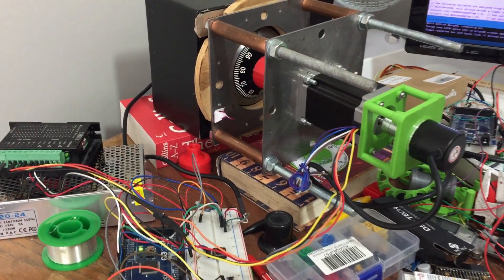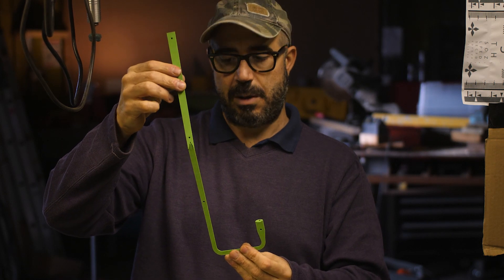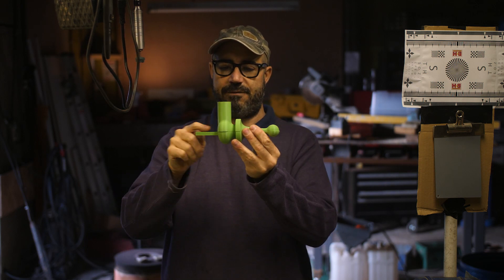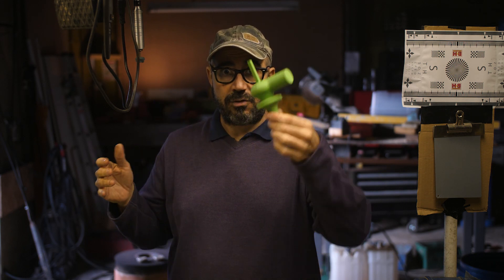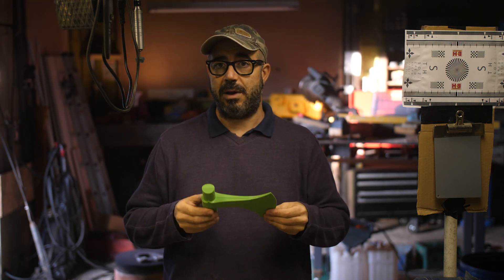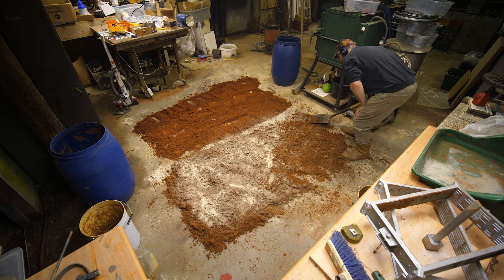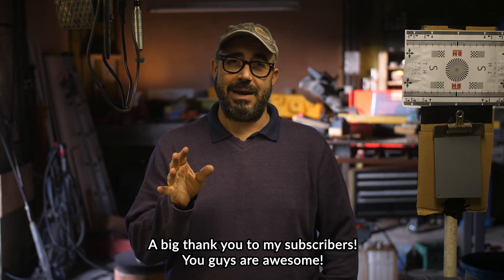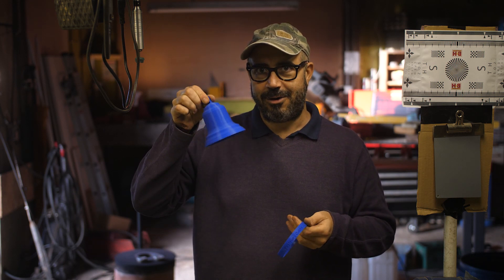Happy new year! Lets make a Cannon! and a look at some other future projects for 2020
Some ideas for projects for 2020. Including making a bronze cannon, an axe, a tamper, molly trolley, a sand muller and much much more.
I go through just a few (yes i have LOADS more) 3d printed PLA casting patterns I've already printed. In order to turn into aluminium or bronze versions. Making a cannon will be very interesting, also the 3d printed cannon pattern has some interesting custom sprue and feeders parts built into it. Because the homemade cannon will be cast on it's end, i will also have to make another flask just to fit it.
I will continue to do regular metal casting with green sand, but i will also be doing more lost pla casting, lost wax casting (investment castings in general - i have a big bag of investment plaster to use up!) - i'll be needing another crucible at this rate!
As usual 3d printing will be playing a big part in my casting, i just love 3d printing anyway let alone for casting! making the 3d printed patterns is half of the fun for me! I will probably continue to concentrate on bronze casting but i will do a bit of aluminium casting too when the need arises.

also in 2020 i'll be doing more: painting, electronics projects (safe cracking robot) and a few garden orientated things like a garden folly, a mini digger and a diy underground bunker! (why not!).

2020 is going to be a great year for the channel i'm sure of it :)